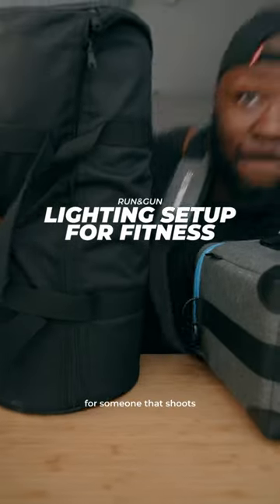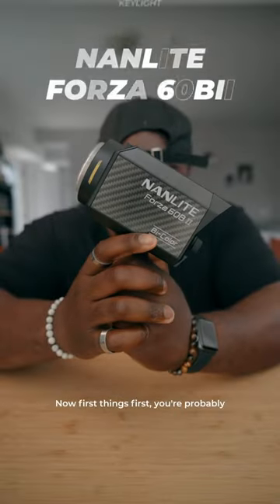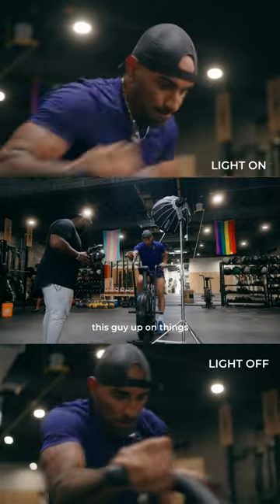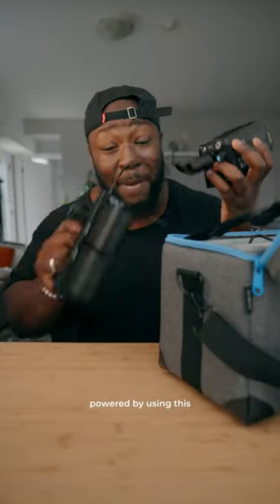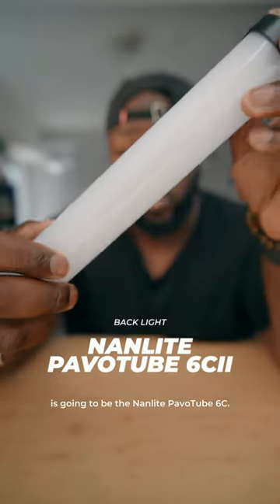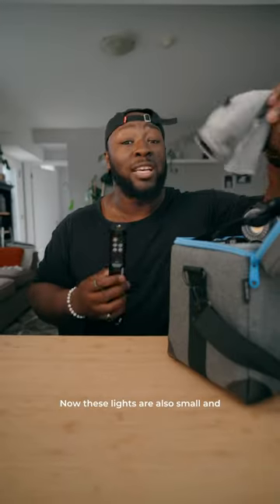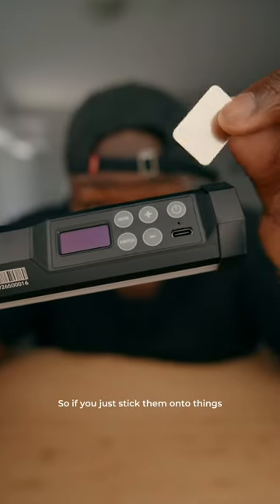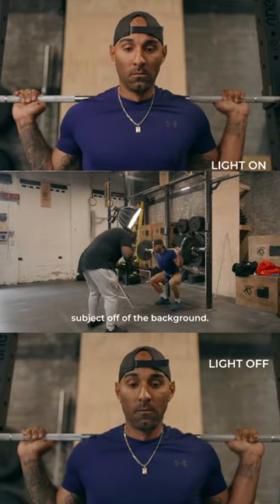Run & Gun Lighting Setup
❗️Nanlite Forza 60Bii
❗️Nanlite Pavotube 60Cii

❗️Sennheiser MK416 Mic
❗️SD Cards
❗️Small Rig Matte Box
❗️Sennheiser G4 Lav
❗️HDMI Cable
❗️Dummy Battery Cable
❗️Sigma 24-70mm f2.8
❗️15mm Rods
❗️Rod attachment
❗️V Mount Batteries
❗️Atomos Shinobi
❗️Small Rig Monitor Mount
🎥 Gear I Use to Make Videos:
1. Sony FX30
2. Viltrox 13mm f1.4mm
(For Sony FX3) Sony 20mm G f1.8
3. Polar Pro VND
4. Sony ECMB10 Mic
5. Hollyland Lark Max
6. Angelbird 1TB CF Express A
7. Cobra 3 Pedal Version
8. Cobra 3 Original Version